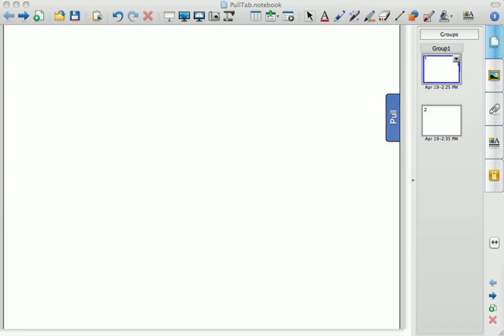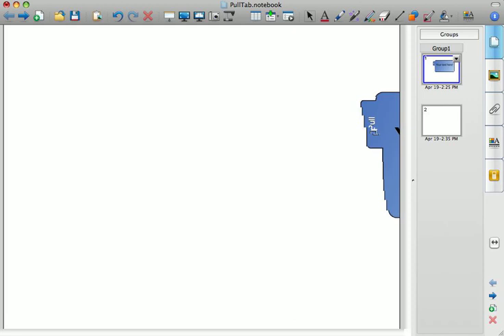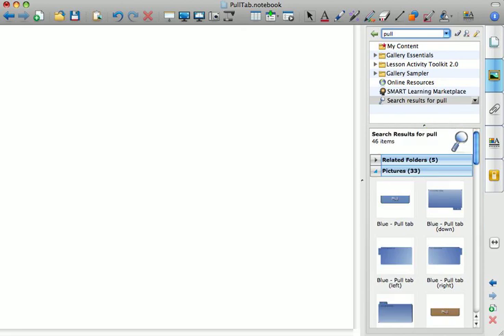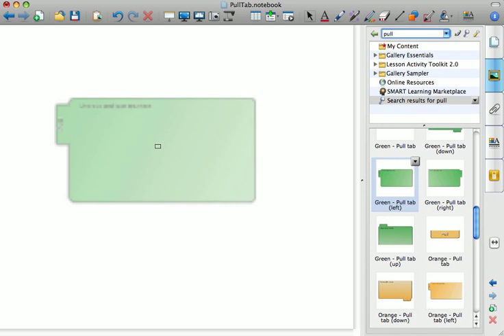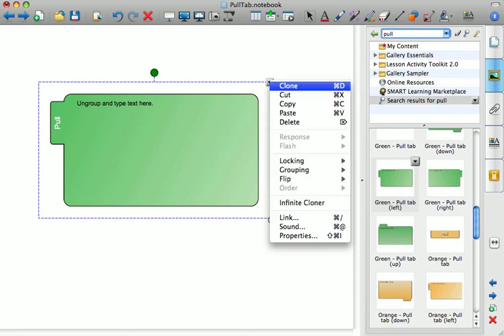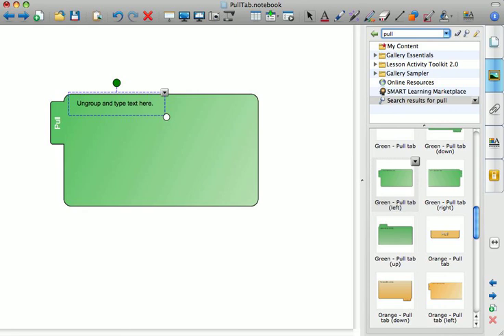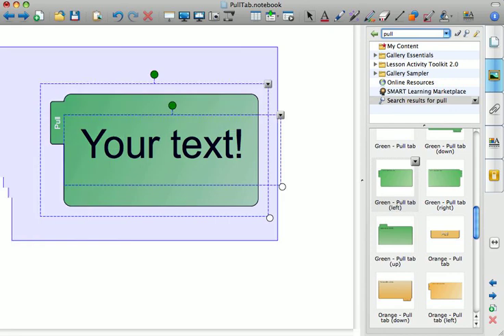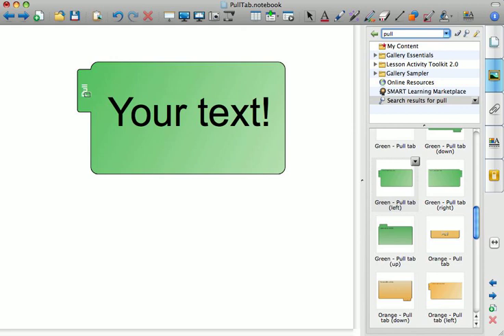Pull Tab - Basic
Create a basic pull tab from the SMART notebook gallery content.